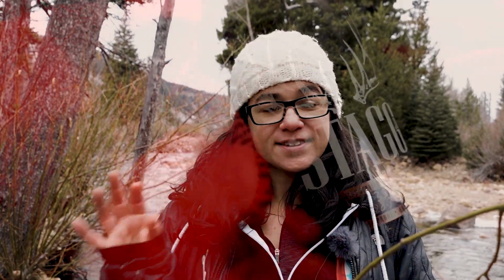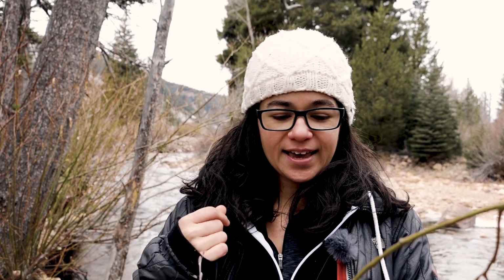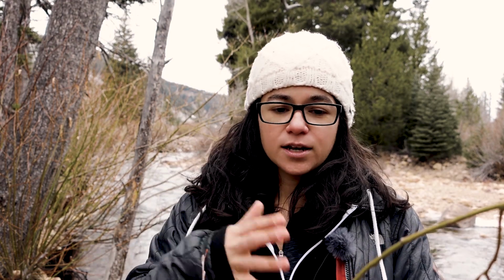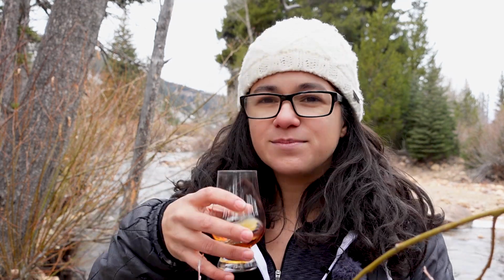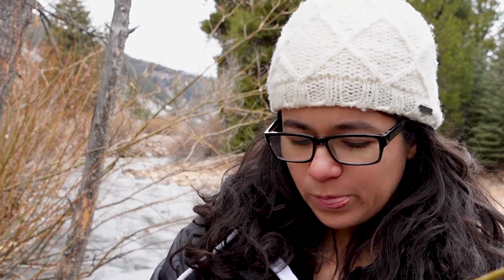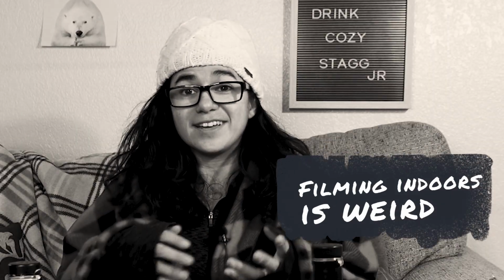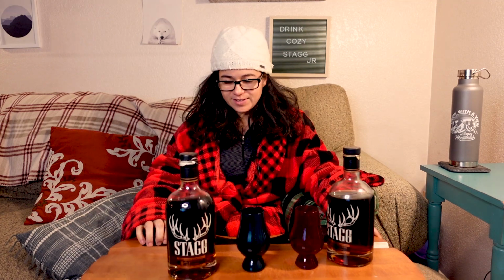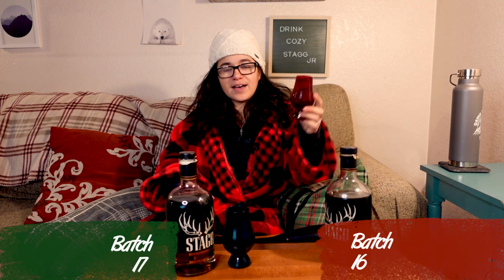Stagg Jr. 17 Review and Batch 16 Comparison!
Hurried out the door with our new bottle of Stagg Jr. Batch 17 and took it to a cool spot along the Mirror Lake Highway for a review! Then reviewed it indoors more appropriately, and cozy! Finished up by comparing side by side with Batch 16. If you've tried both, which do you prefer?

¡Salud!
Adriana

This was a long drive. wanna help me pay for gas?

Timestamps:
00:00 Intro
01:00 Stagg Jr Batch 17 Background Info
02:15 Outdoor Review
07:10 Indoor Review
12:30 Compare to Batch 16
14:55 Bloops